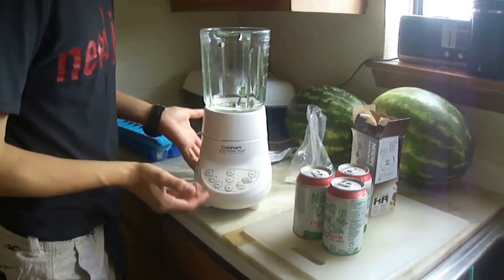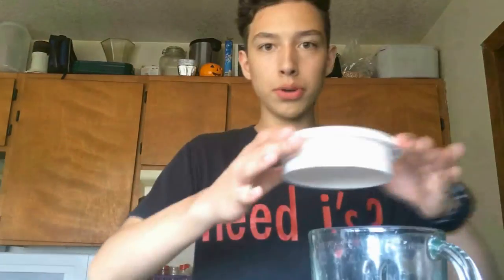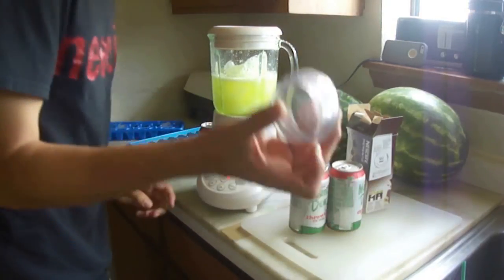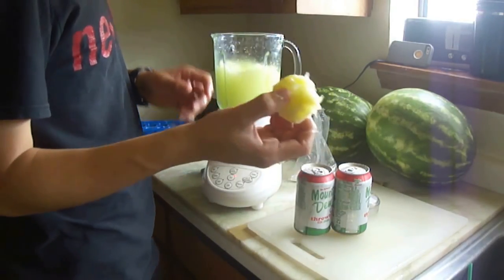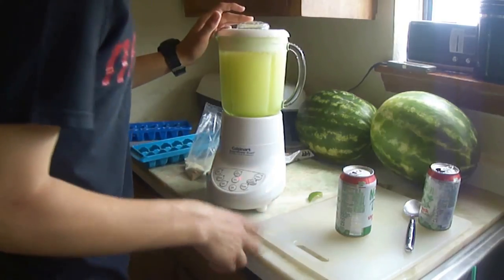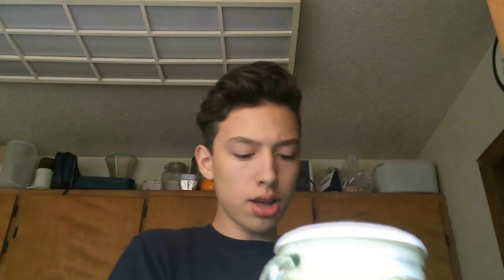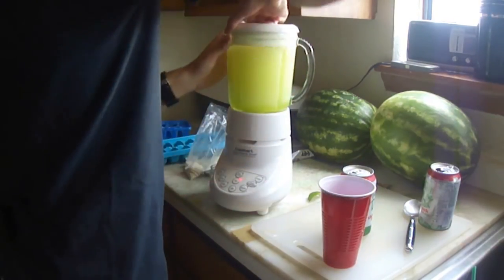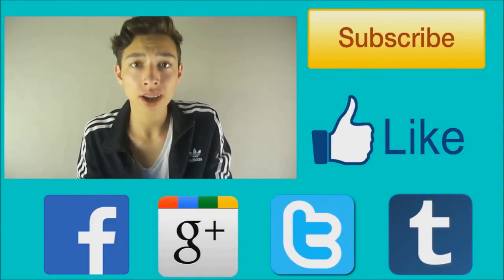How To Make A Taco Bell Freeze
The Ingredients you're gonna need are:
2-3 cans of MD
A lime or lemon
1 tbs Sugar
ice crush blender or coffee grinder
and Ice